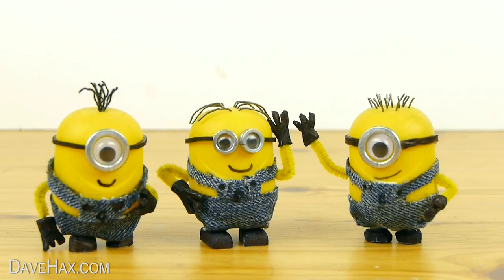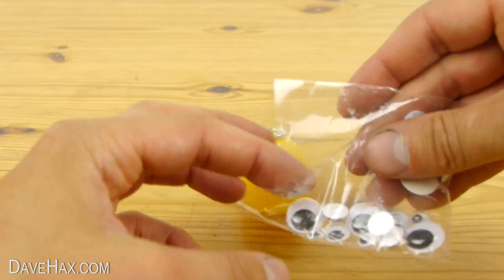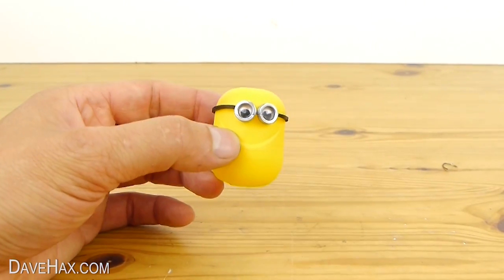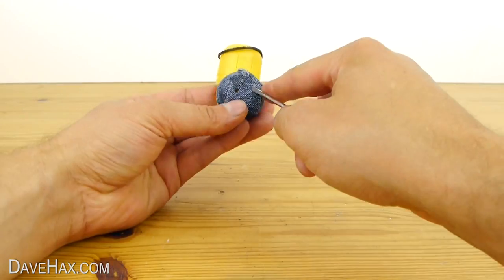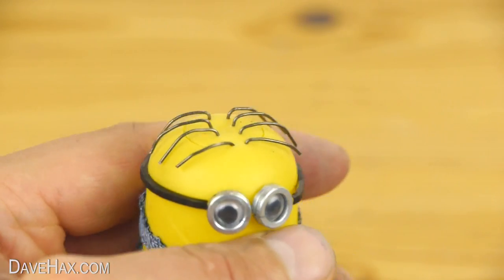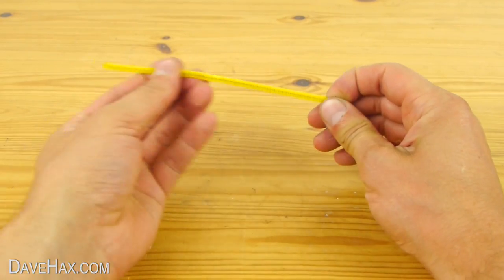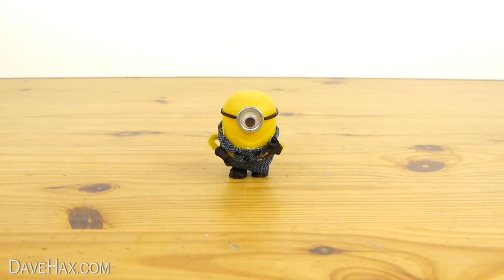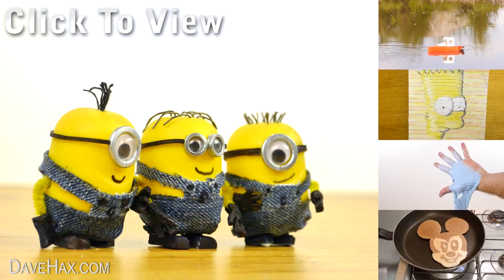How to Make Minions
Love Minions? Make your own Minions from the movie Despicable Me out of a Kinder Surprise Easter egg. Customize it in whatever way you like, make Dave! From the film Despicable Me and just in time for the new Minions film. Banana!